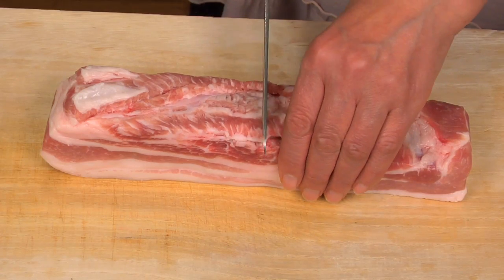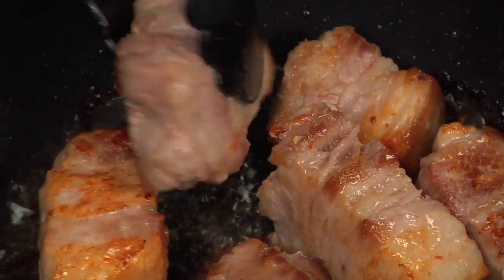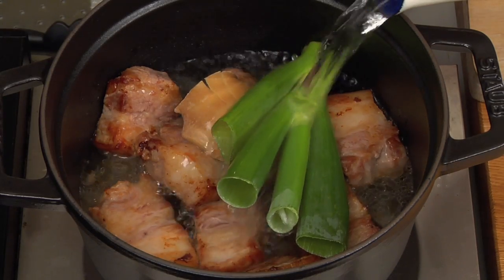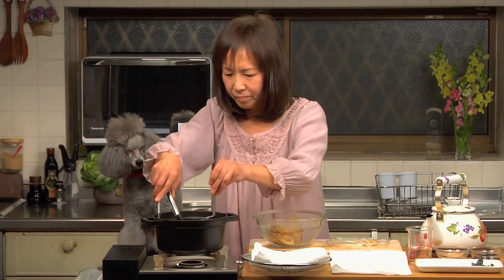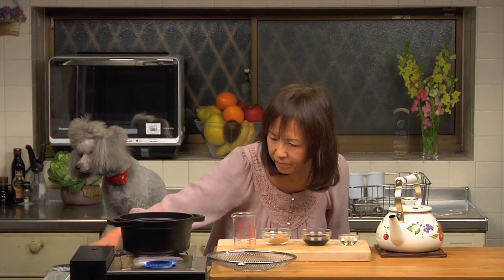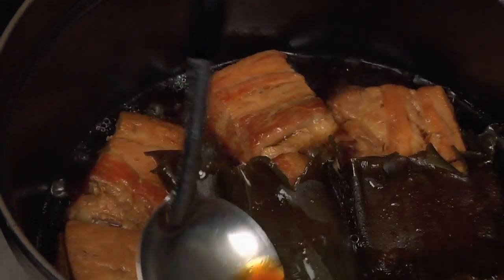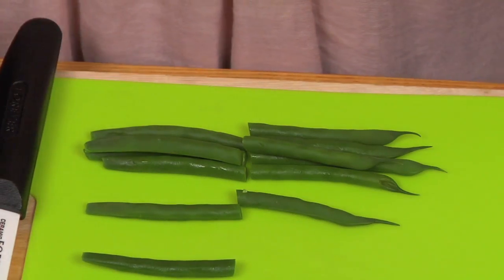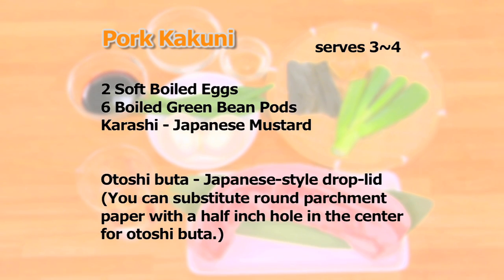How to Make Pork Kakuni (Braised Pork with Less Fat Recipe) | Cooking with Dog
This Pork Kakuni, braised pork is perfect for those who are concerned about the amount of fat. In the recipe, the fat is reduced as much as possible. Serve it piping hot and enjoy the delicious Kakuni!

(serves 3~4)
500g Pork Belly (1.10 lb)
30g Ginger (1.06 oz)
A green part of Naganegi - Long Green Onion

- Simmering Stock -
100~150ml Sake (3.38~5.07 fl oz)
450ml Warm Water (1.90 us cup)
5x5cm Kombu Kelp (2x2 inch)
2 tbsp Raw Sugar
2 ½ tbsp Soy Sauce
1 tbsp Mirin

2 Soft Boiled Eggs
6 Boiled Green Bean Pods
Karashi - Japanese Mustard

Otoshi buta - Japanese-style drop-lid
(Round parchment paper with a half inch hole in the center can be substituted for otoshi buta.)

We would appreciate it if you could add subtitles for this video! Thank you for your support!

角煮は食べたいけれど脂が気になりますね。今日は脂をしっかり抜いた美味しい豚の角煮を作ります。熱々で食べてくださいね。

‹材料›3~4人分
●豚バラ肉かたまり500g
●生姜30g
●長ねぎの青い部分1本分

煮汁
●酒100〜150ml（肉を柔らかくし、肉の臭みも取る）
●ぬるま湯450ml
●出し昆布5cm角1枚
●きび砂糖大２
●醤油大2と1/2
●みりん大1

●半熟ゆで卵2個
●茹でたさやいんげん6本
●からし

落とし蓋（ない場合はオーブン用ペーパーを鍋に合わせて切り、中心に直径1.5cm位の穴をあけたものでも良い)

字幕表示可 ※このビデオに他の言語で字幕を追加していただけるととても助かります！いつも応援していただき本当にありがとうございます！

フランシスのTシャツとエプロンを注文！

フランシスのお弁当箱、巾着袋、お箸セットを注文！

Ingredientes para Pork Kakuni
(serve de 3 a 4)

500g de Barriga de Porco
30g de gengibre
A parte verde do Naganegi - que é Cebolinha Longa

- Caldo Fervente -
100 a 150ml Sakê
450ml de Água Quente
5x5cm de Alga Kombu
4 colheres de sopa de Açúcar Cristal
5 colheres de sopa de Shoyu
2 colheres de sopa de Mirin

2 Ovos Meio Cozidos (4 minutos)
6 Vagens Cozidas
Karashi - Mostarda Japonesa

Otoshi buta - "tampa de peso" no estilo japonês
(Um círculo de papel vegetal com um buraco de 2,5 cm no meio pode subtituir o otoshi buta.)